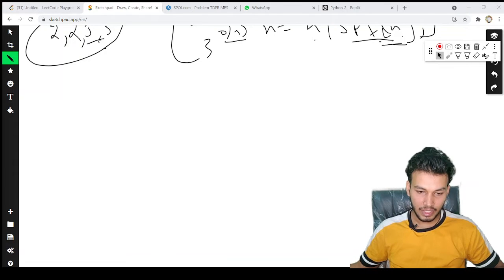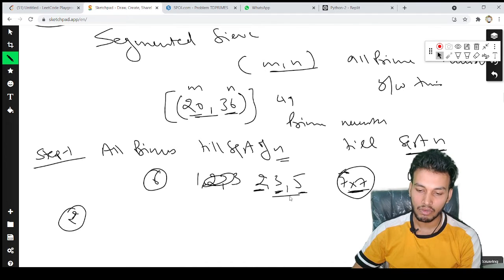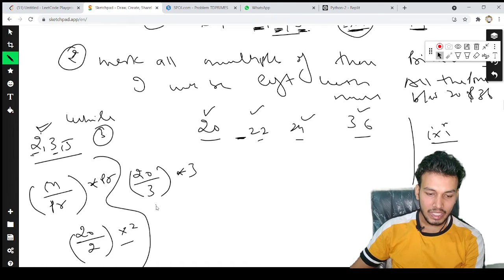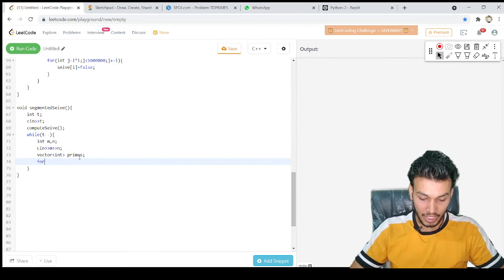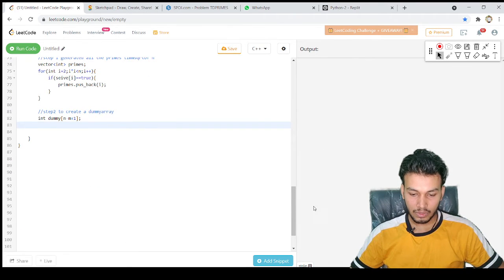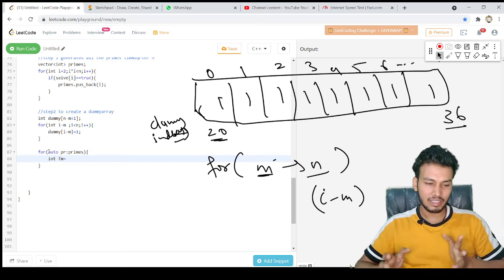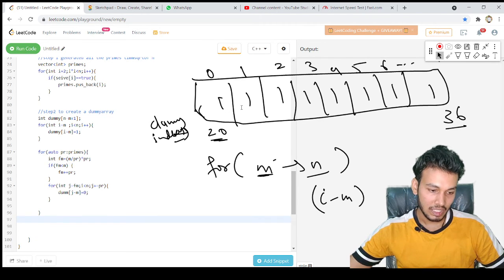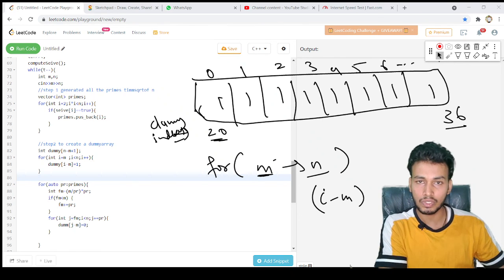L9 Segmented Seive ||Interview Preparation||Competitive Programming ||Data Structures & Algorithm